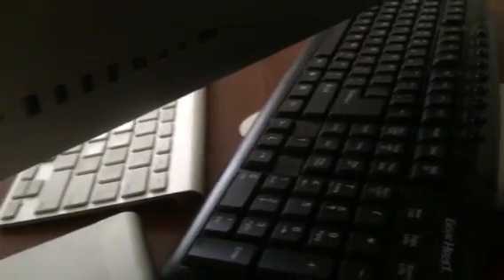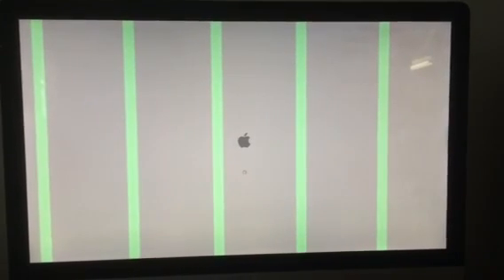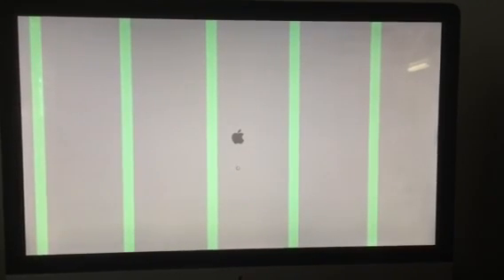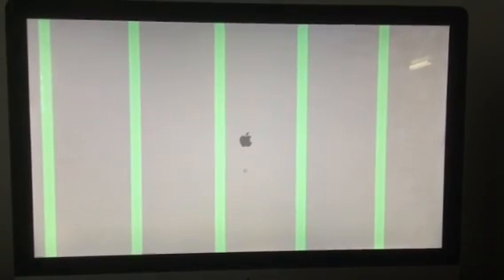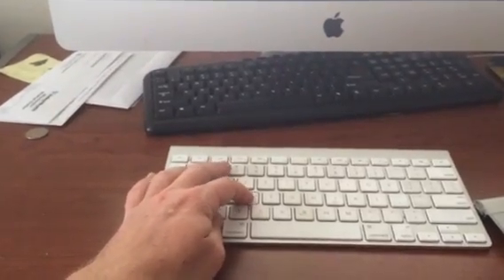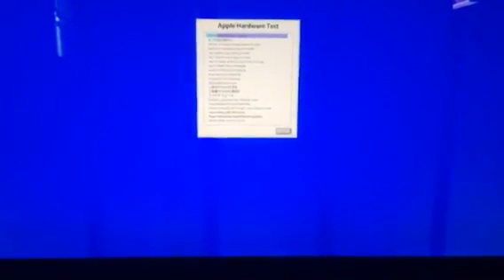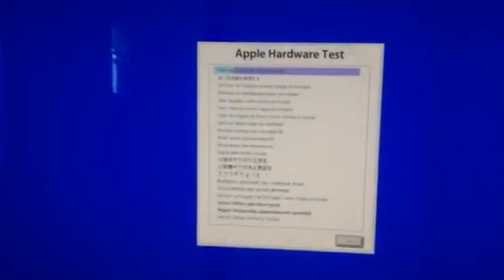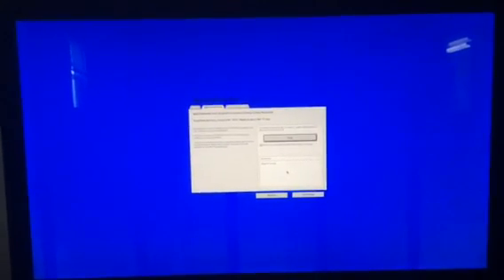iMac 27 inch 2011 video not working.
Posting this as I was told the iMac 27 inch 2011 system wasn't eligible for the video card replacement program. Apple asked me to take it to another authorized repair facility as I wasn't able to reproduce this in the Apple Store while running Xcode, iPhone simulator, minecraft etc.